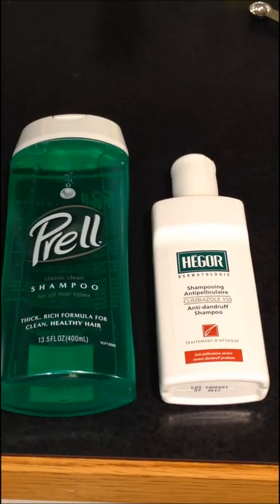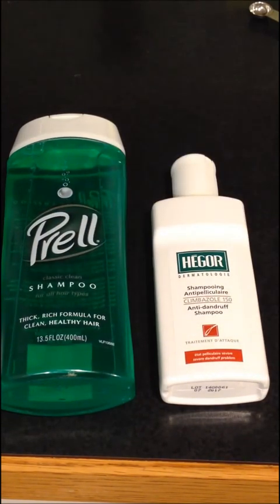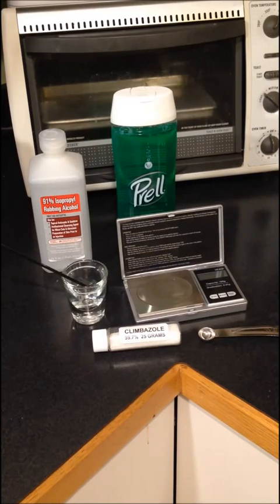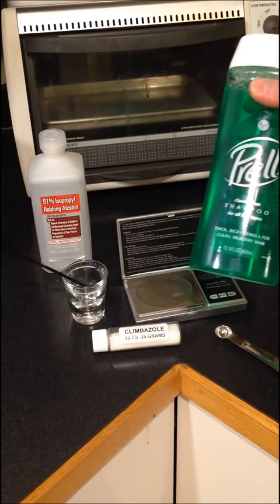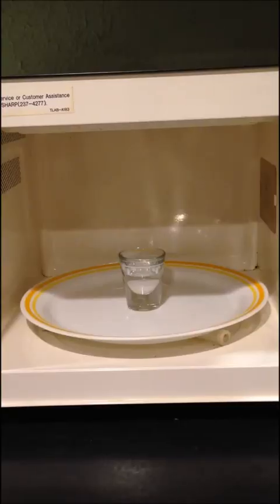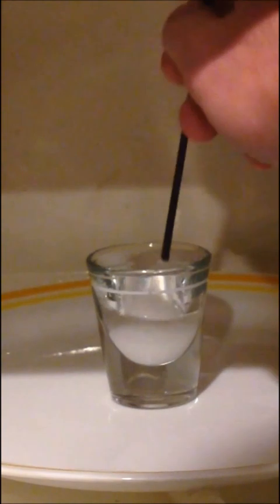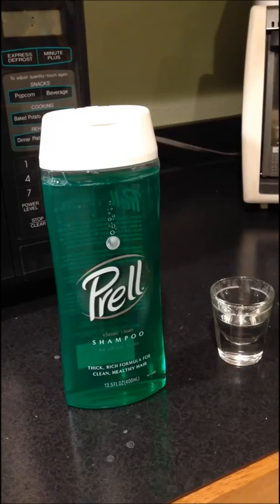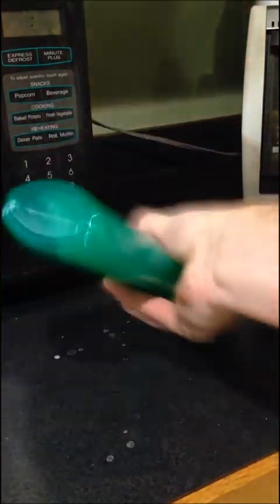How to make climbazole shampoo at home for 1/8 cost of Hegor 50 150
Why pay $26 for 150ml of Hegor 150 when you can make 400ml of climbazole shampoo for $6 ?